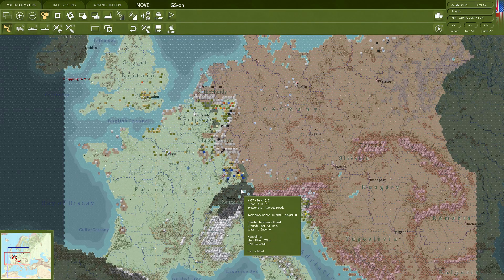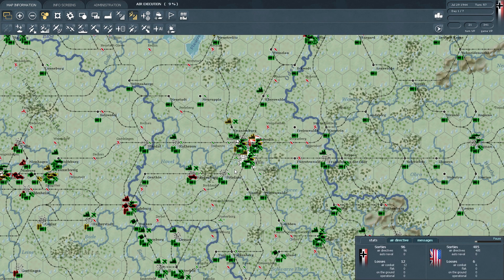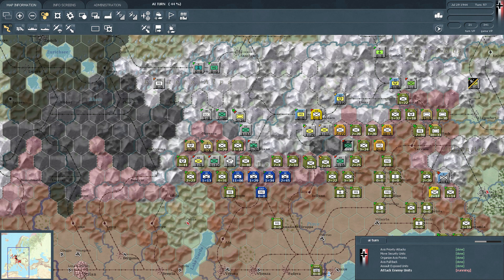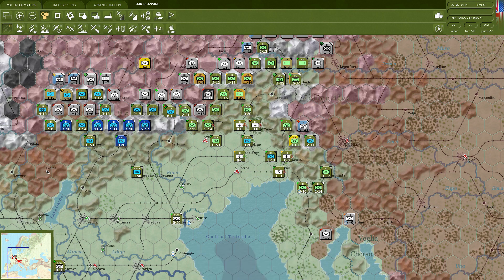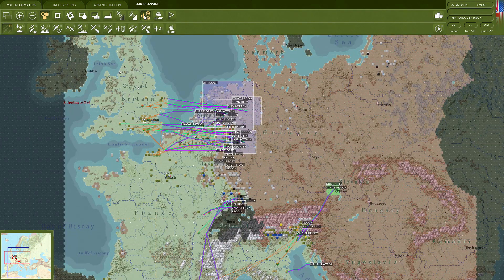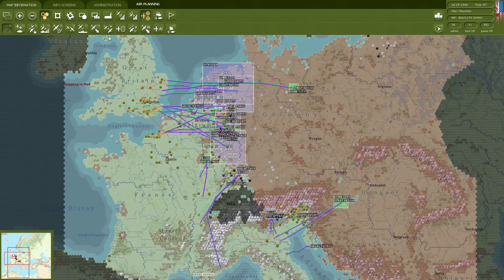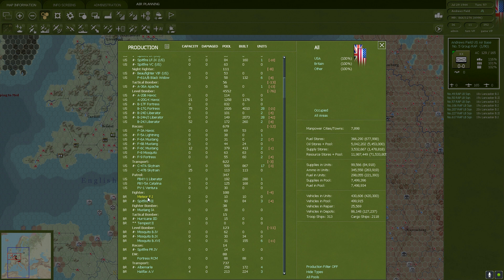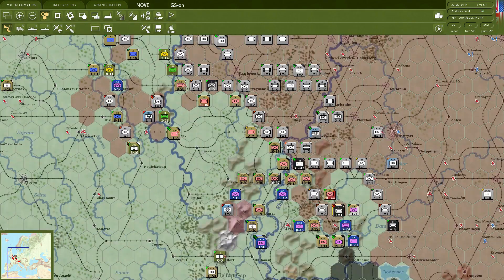War in the West | The Strategic Bombing Survey - 66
Part of a dual series on strategic bombers, we explore target selection and the findings of the Untied States Strategic Bombing Survey in Gary Grigsby's War in the West.

The other part of the series is a Let's Play of " Hearts of Iron 4", where we go all in on Strats and talk about historical development of the strategic bomber concept: